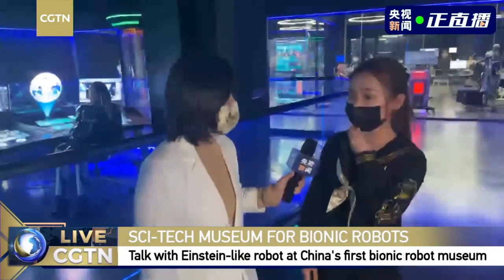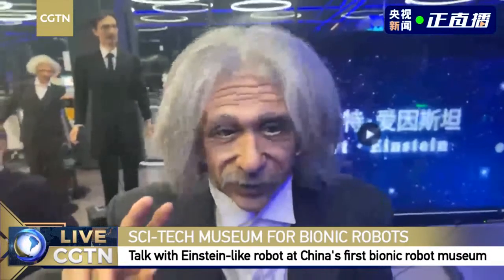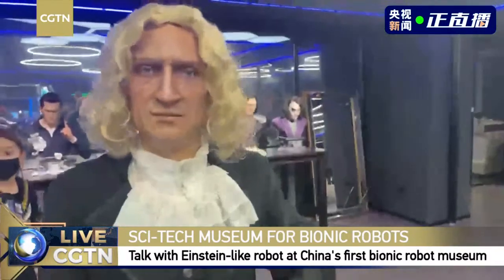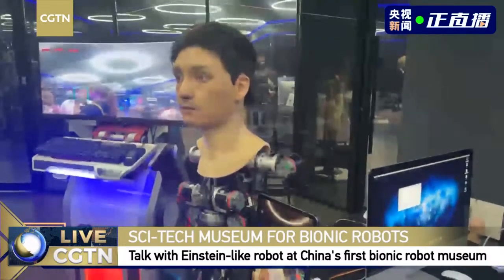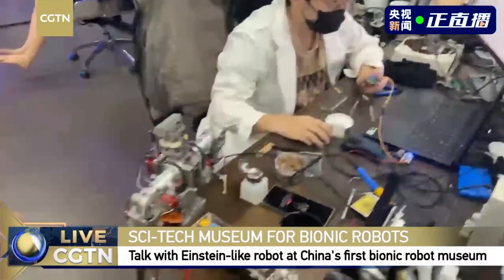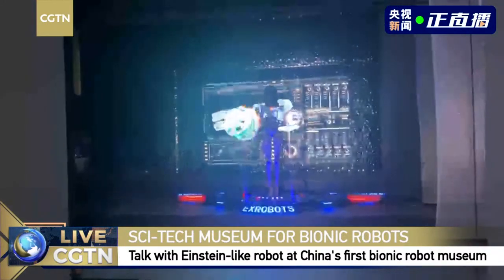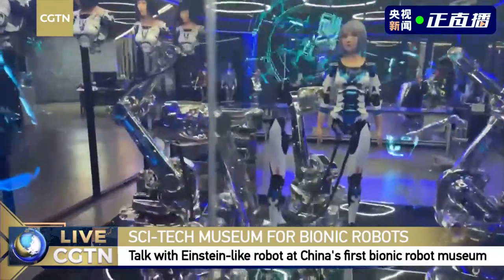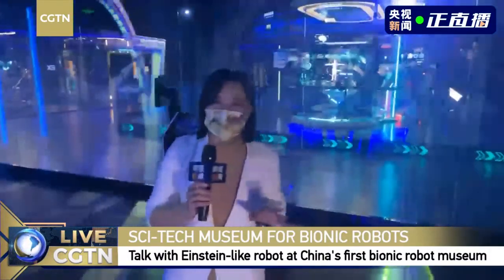Live: China's first sci-tech museum for bionic robots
Have you ever talked to a bionic robot face to face? Do you know how they are made? Join CGTN at China's first sci-tech museum for bionic robots and interact with robots built in the image of world renowned figures including theoretical physicist Albert Einstein and Chinese man of letters Lu Xun.